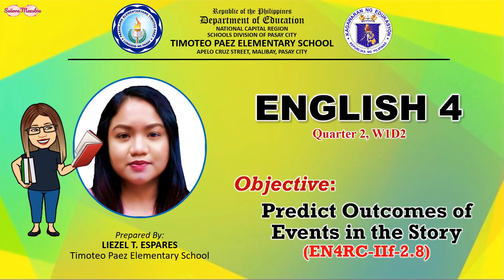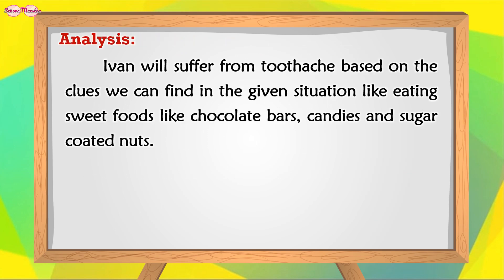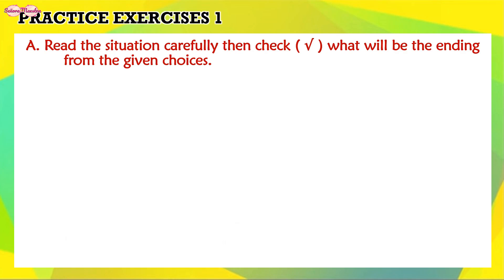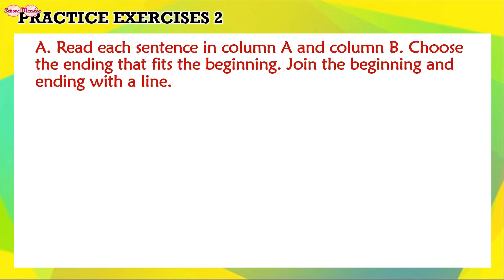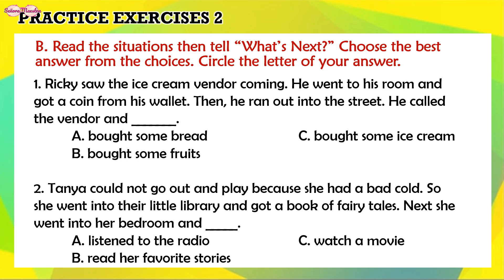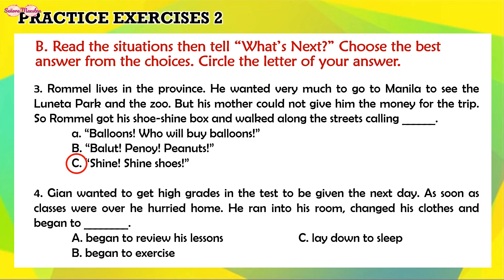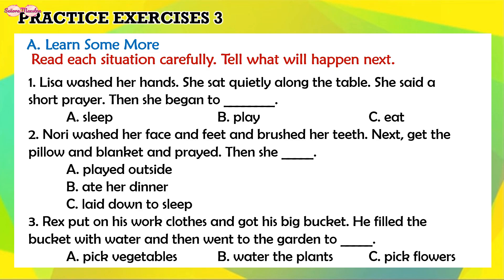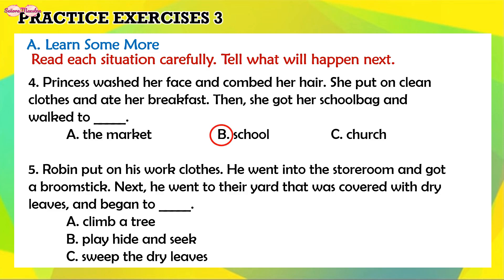PREDICT OUTCOMES OF EVENTS IN THE STORY (EN4RC-IIf-2.8)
PREDICTING is giving possible outcomes or events that could happen in the story based on the situations or ideas presented.

Ivan likes eating sweet foods. He consumed three chocolate bars, a dozen of candies and a bag of sugar coated nuts before going to bed. What could possibly happen?

If your answer is B you have predicted the outcome.

Enjoy Learning!!!

VISIT OUR FRIENDS' CHANNELS!